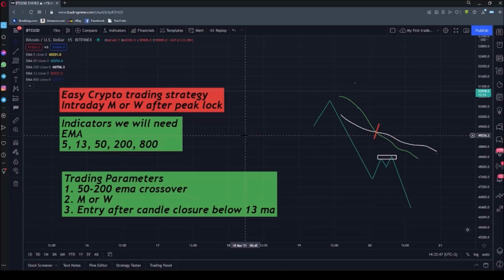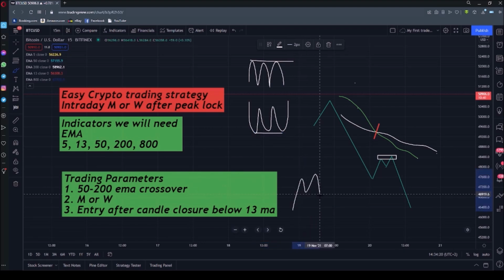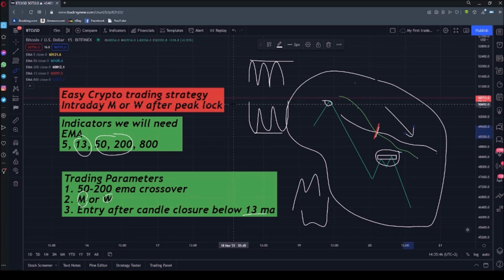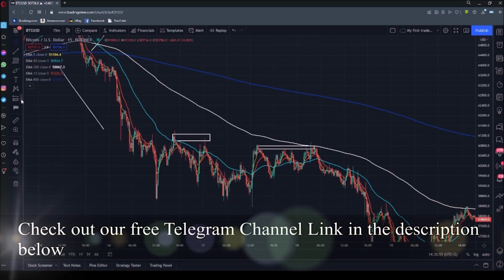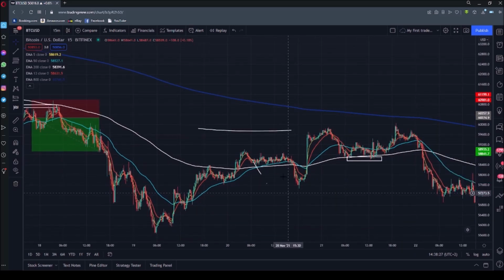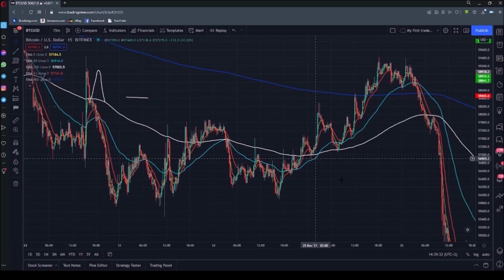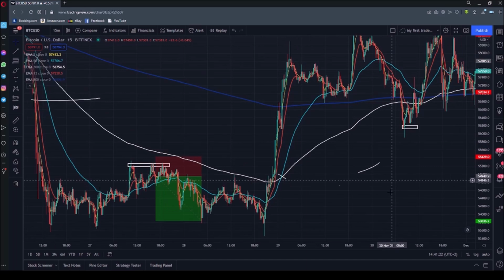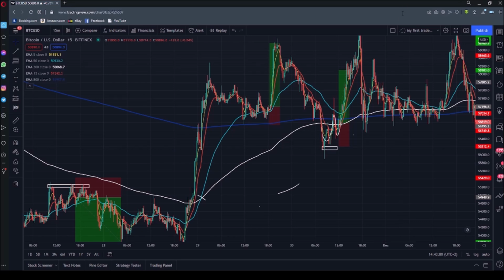Day Trading Will Never Be The Same With Easy Trading Strategy...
Trading must not be hard. Day Trading must be simple. A few steps must lead you to taking a good trade.